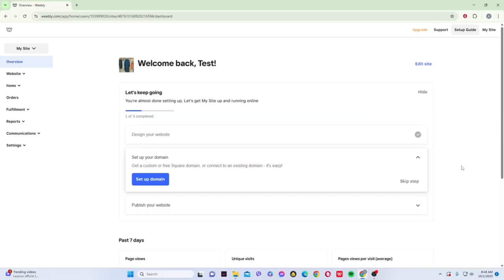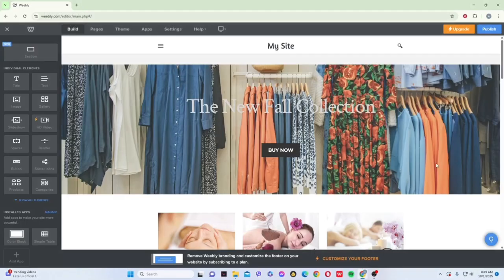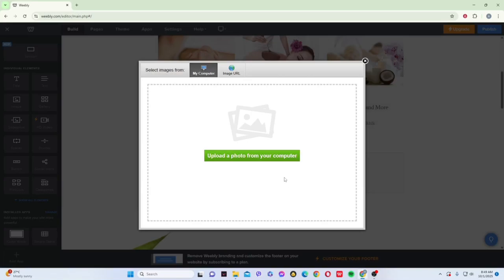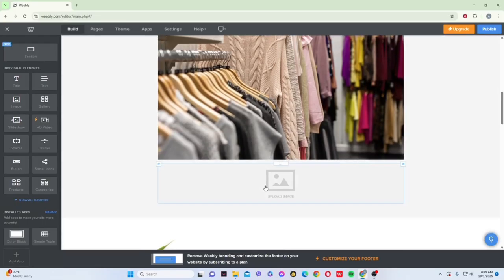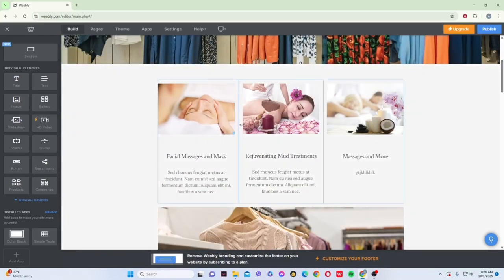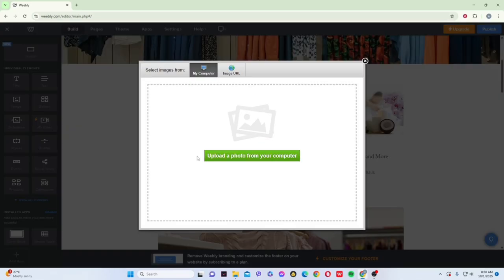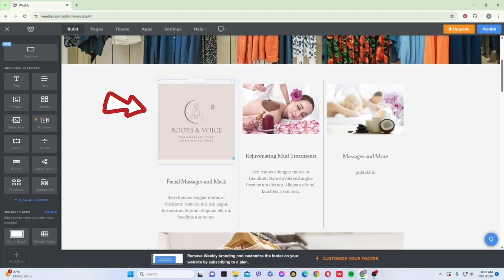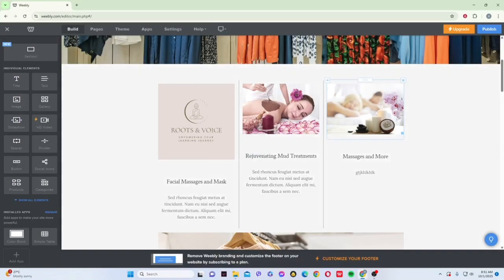How To Add Images To Weebly 2025 (QUICK & EASY)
Want to make your Weebly website more engaging with visuals? In this beginner-friendly tutorial, I’ll show you exactly how to add images to Weebly — step by step.

You’ll learn how to:

Upload and insert images into your Weebly pages

Resize, crop, and align images for better layout

Add image captions, links, and hover effects

Use background images for banners or sections

Optimize images for faster loading and SEO

By the end of this video, you’ll know exactly how to add, edit, and manage images in Weebly, helping you create a professional-looking website with stunning visuals.